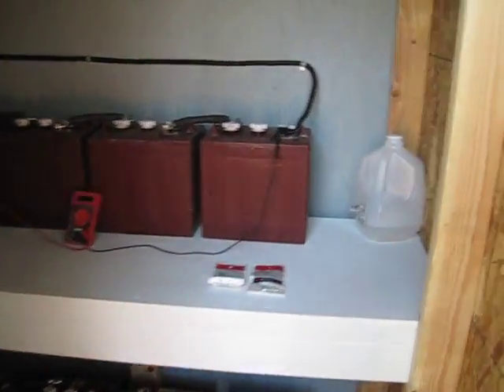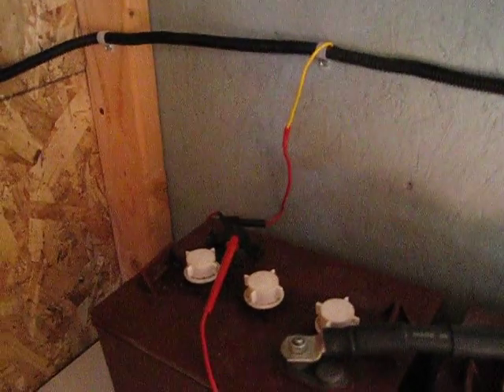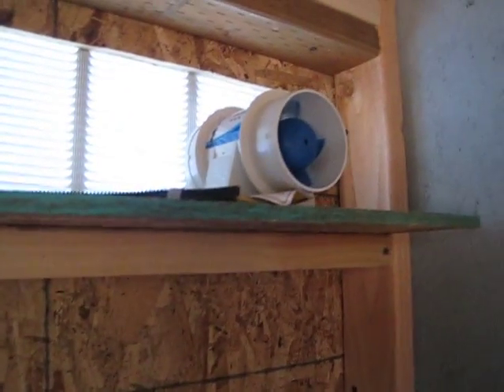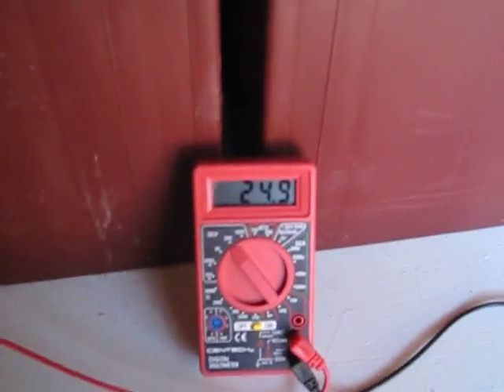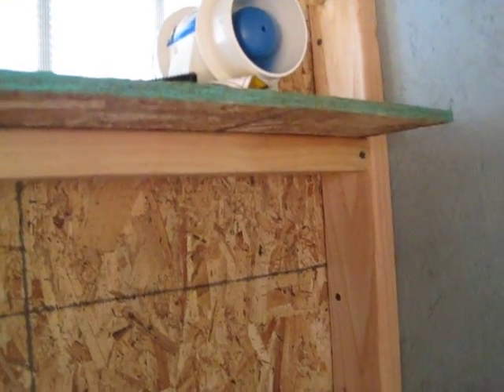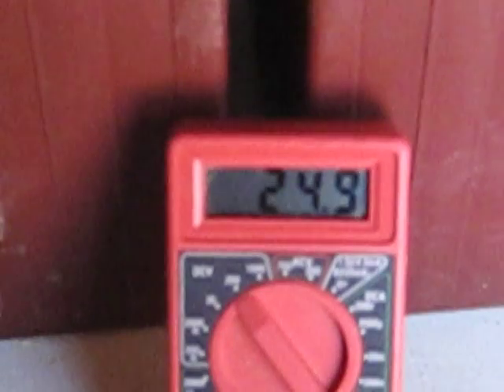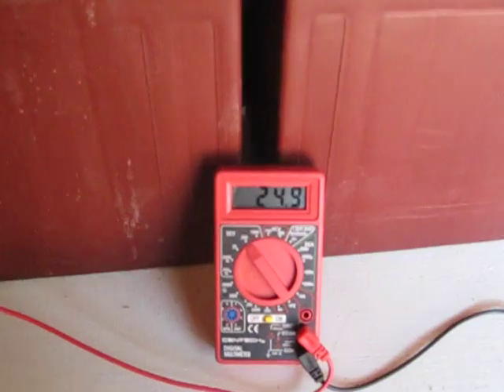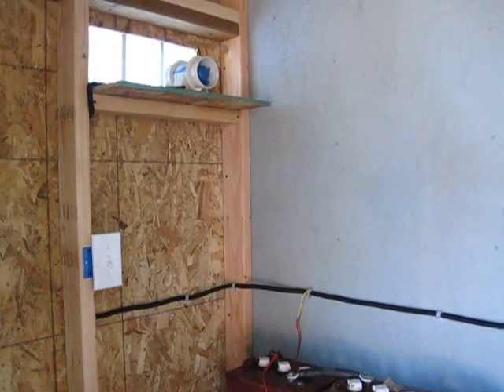Off Grid shed battery room exhaust fan install 001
I installed one of the Rule Exhaust fans in the battery room today. CFM's of the fan are 135.  this one is 24 volts. with 3 inch inlet and outlet. if you go to Go2Marine.com and once the page opens, in the upper search box just type in fans. They have several pages of fans from 12 volt and up. cost range is from 12.00 up to 290.00 area. excellent for venting out fumes from a battery room and getting the heat away from inverters and controllers.